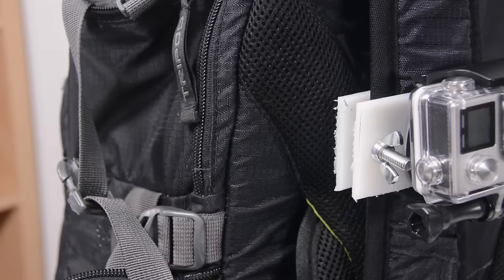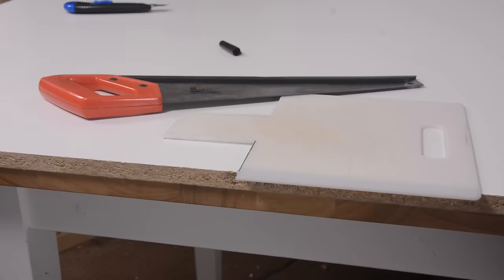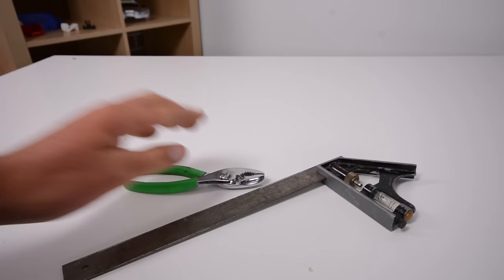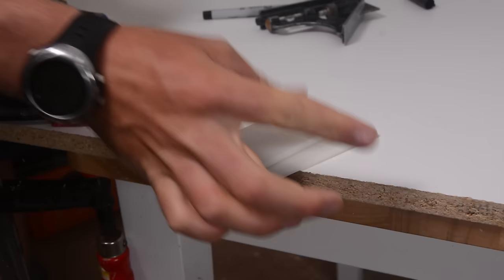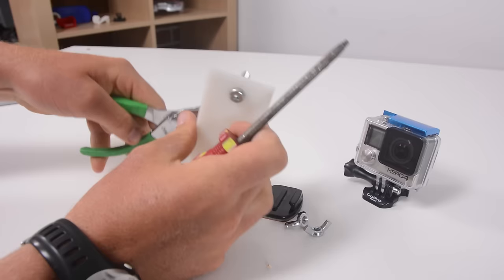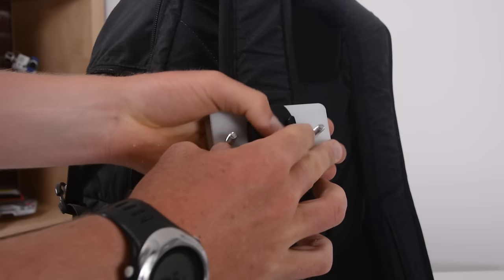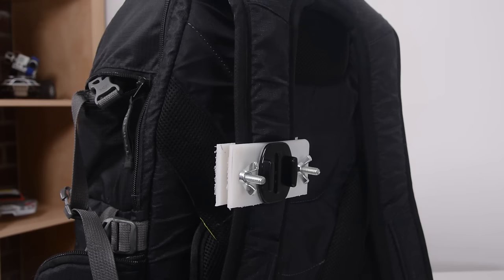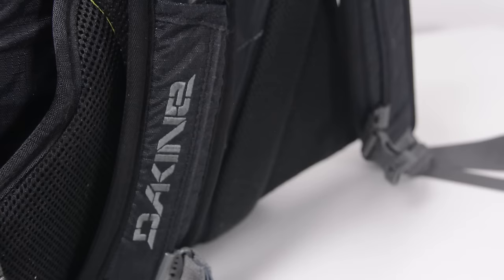DIY GoPro Backpack Strap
In this video I show how to make a DIY Backpack Strap mount. This project will create a mount much like ones sold by Polar Pro and Peak Design. You can find video reviews of those mounts below.

Parts List:
2 X Hard plastic backing material 2" by 3.5"
2 X 1" 1/4" X 20 Round head Bolt
2 X 1/4" X 20 Nut
2 X 1/4" 20 Wing Nut
1 X Flat GoPro Adhesive Mount

My Gear